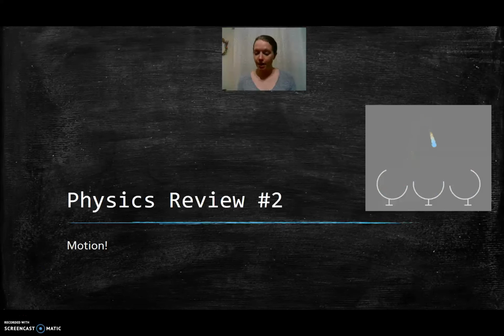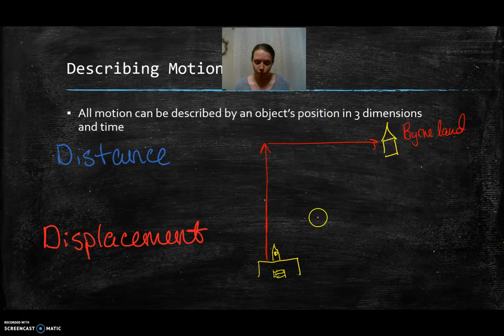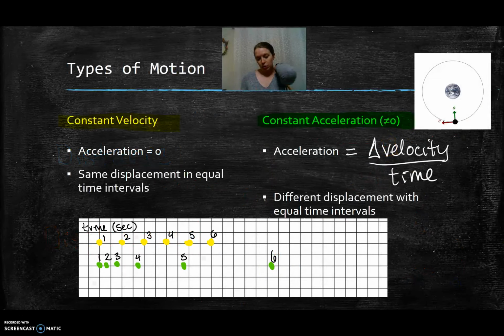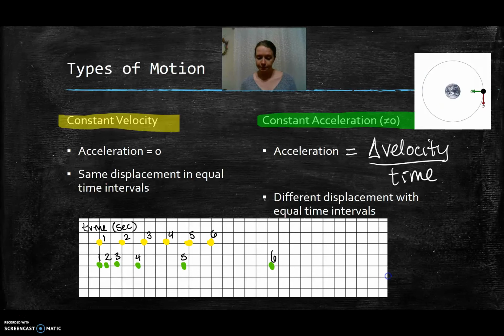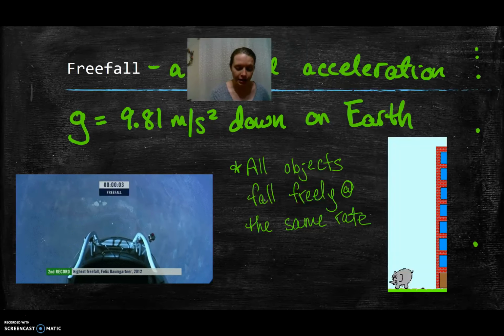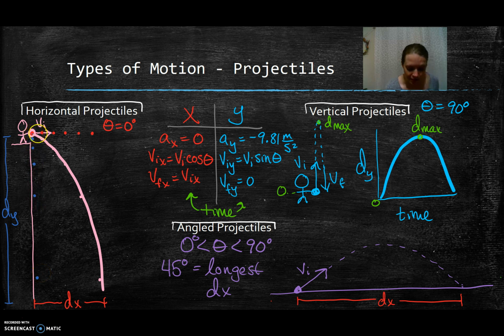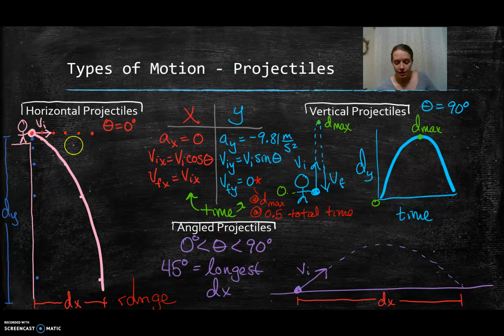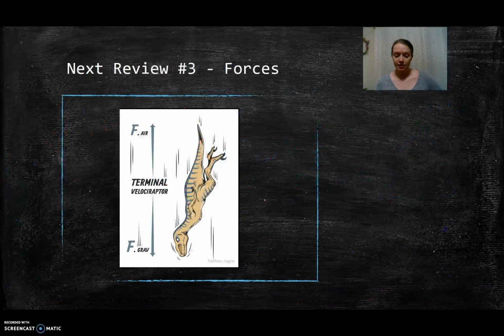Brighton Physics Review Video #2 - Motion & Projectiles